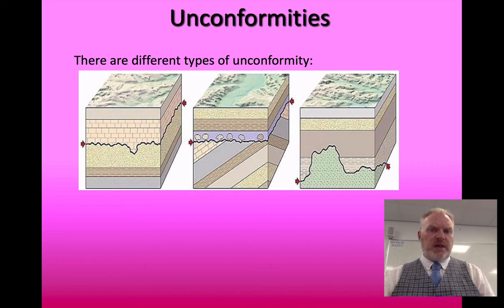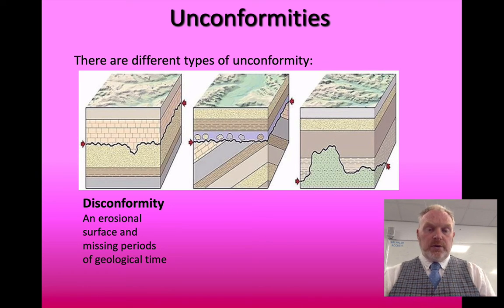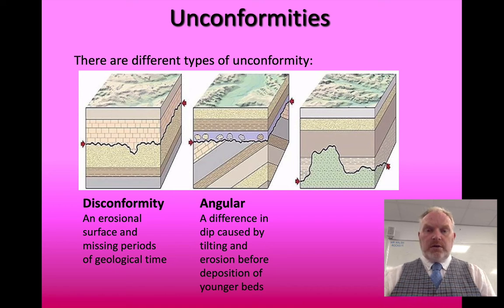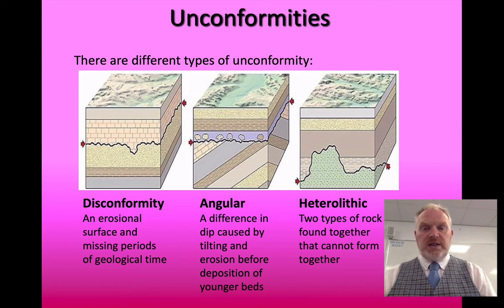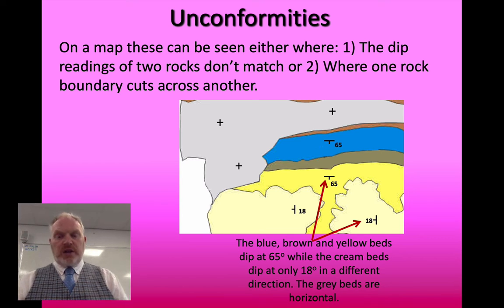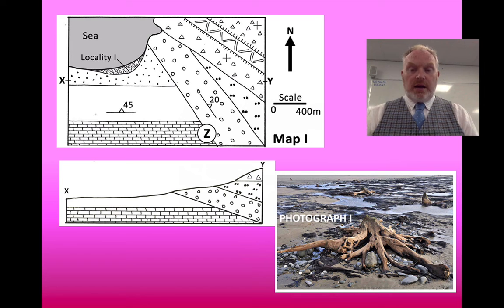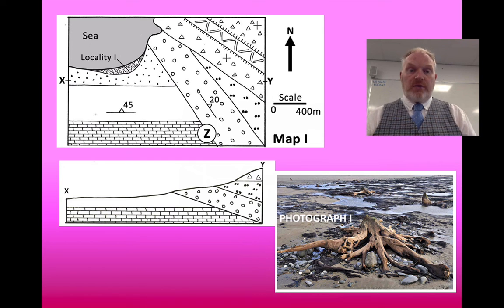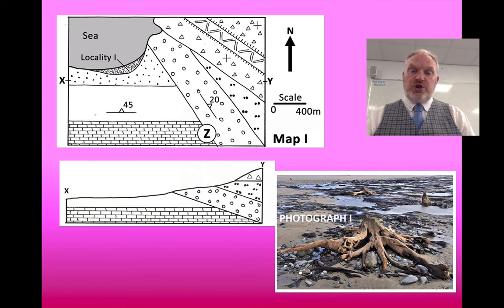Theme 14 Map I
An introduction to Map I in the Theme 14 booklet.